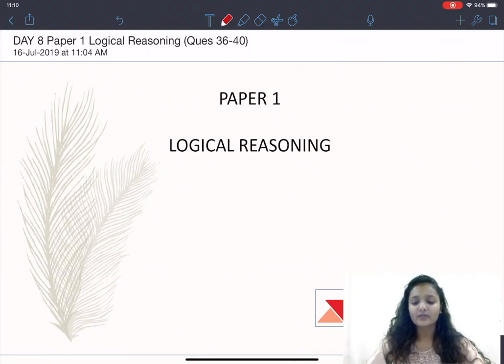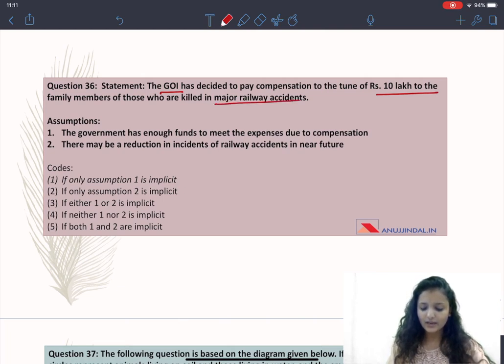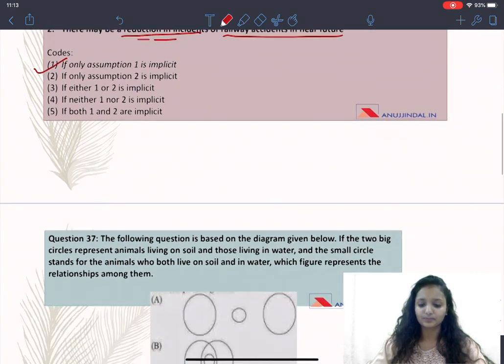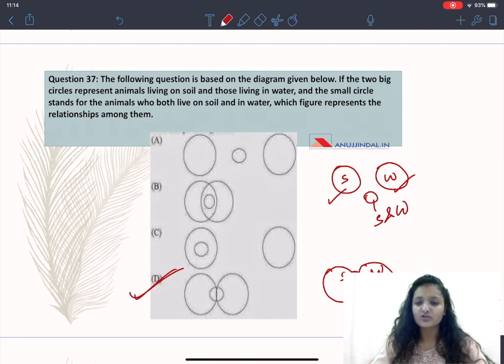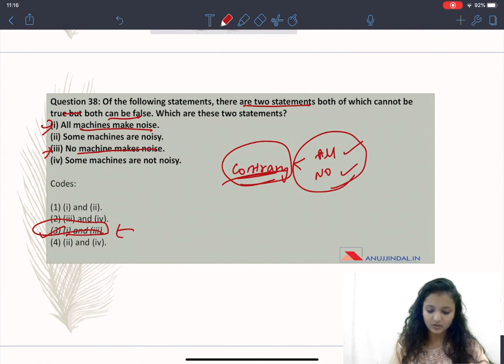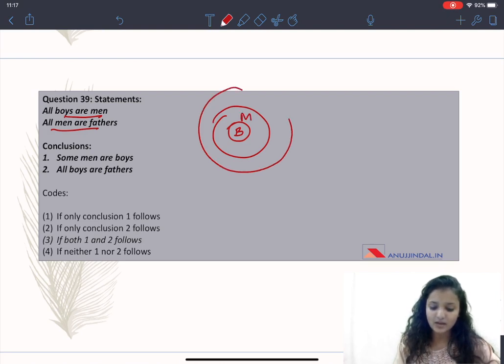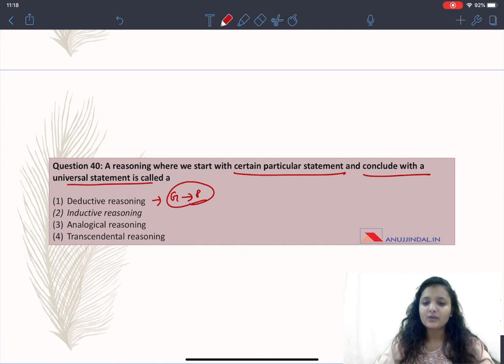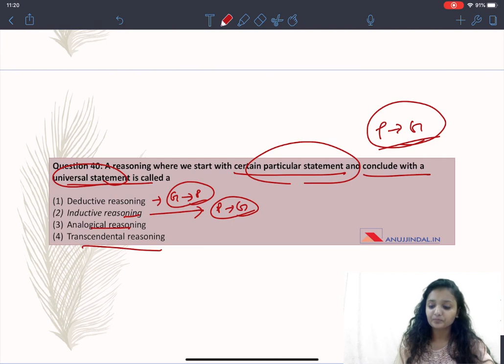UGC NET Paper 1 December 2019 | Daily MCQs (Logical Reasoning) | Day 8